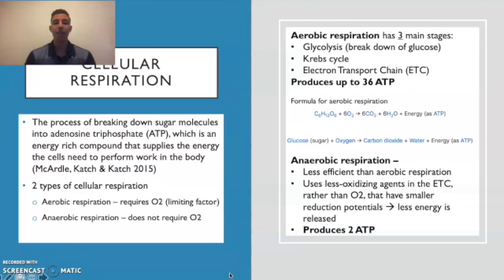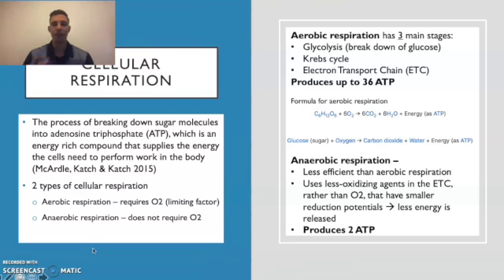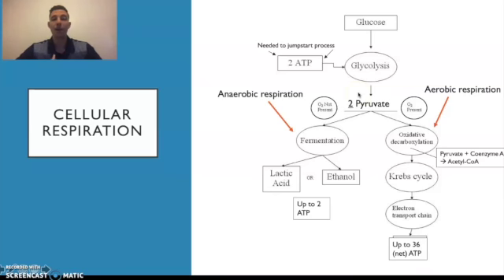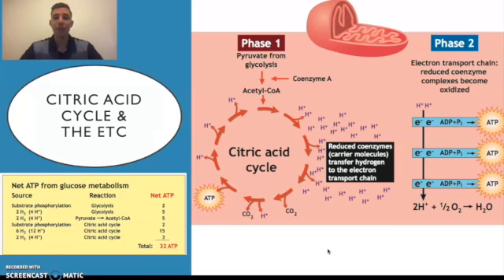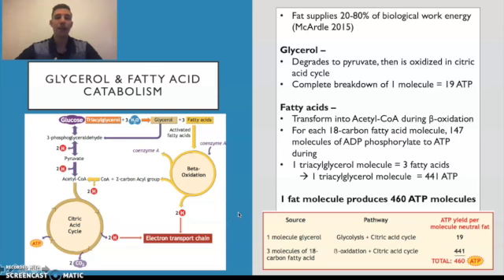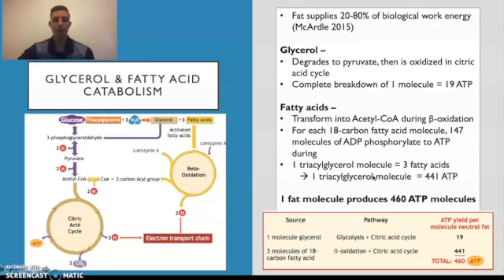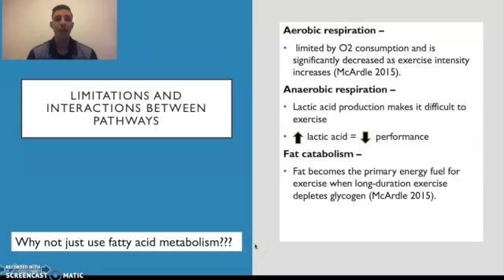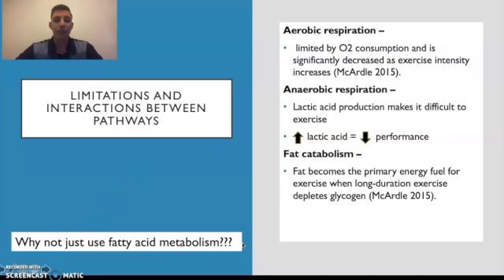KIN516 CAP 1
This video is about KIN516 CAP 1